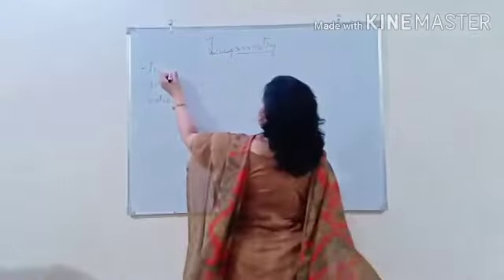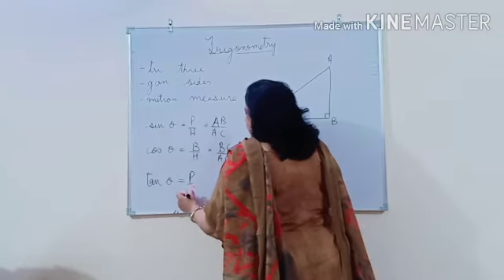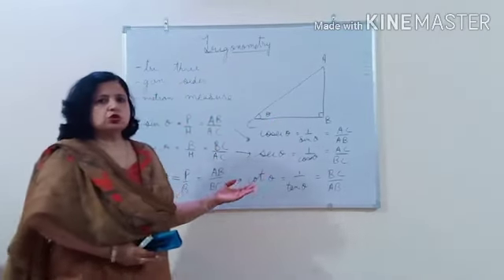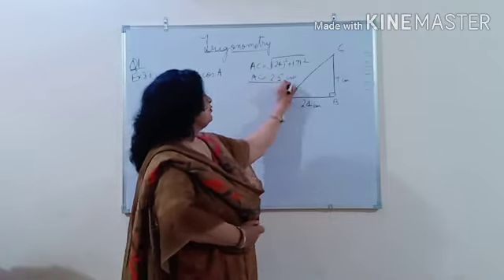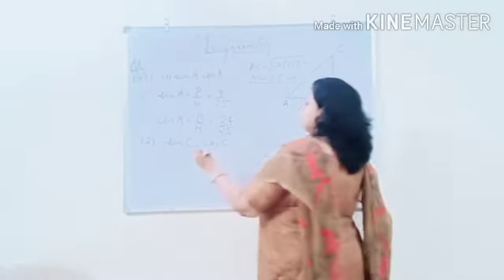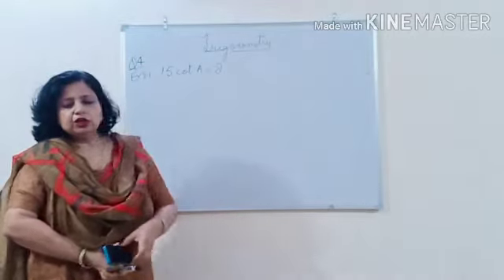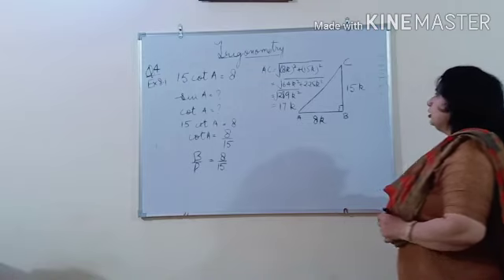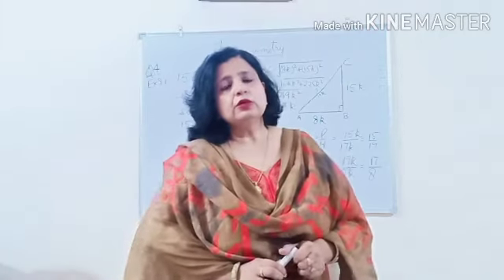Trigonometry (Part:1)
Heavy rain during recording affected the sound😊